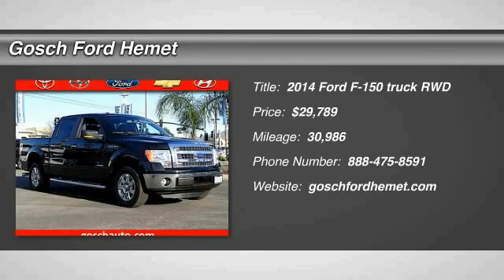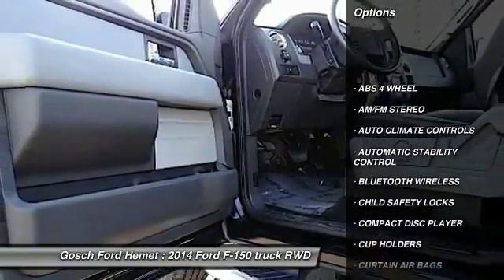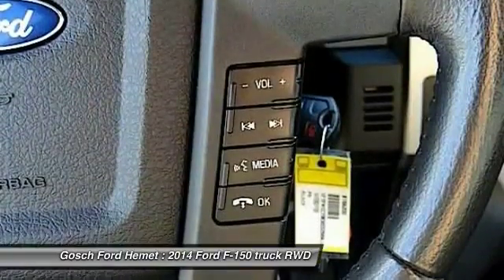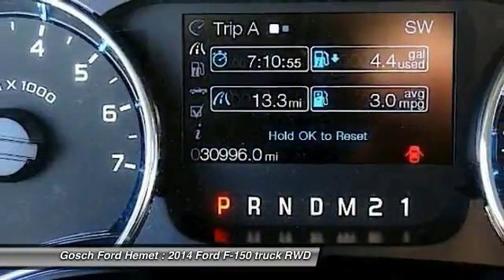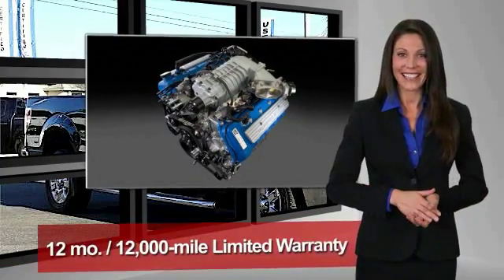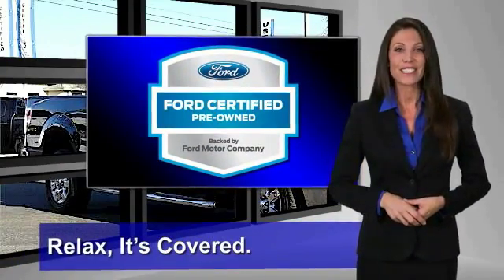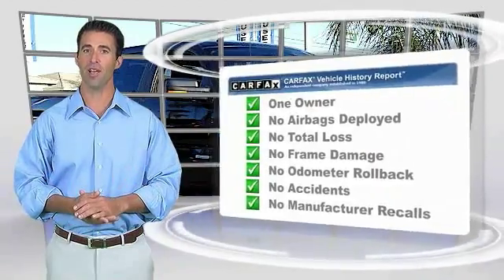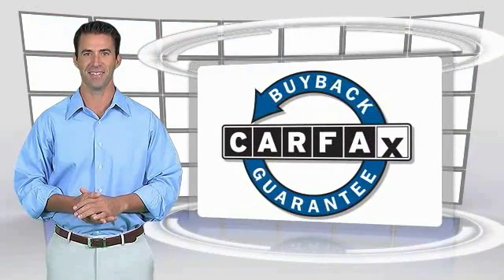2014 Ford F-150 HEMET BEAUMONT MENIFEE PERRIS LAKE ELSINORE MURRIETA 815620O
2014 Ford F-150 2WD SUPERCREW 145 XLT

GOSCH FORD HEMET PROUDLY SERVING HEMET, BEAUMONT, MENIFEE, PERRIS, LAKE ELSINORE, MURRIETA, AND SURROUNDING SOUTHERN CALIFORNIA LOCATIONS. THIS TUXEDO BLACK METALLIC 2014 Ford F-150 IS EQUIPPED WITH A 3.5L V6 Ecoboost Engine, AUTOMATIC TRANSMISSION, AND RECEIVES AN ESTIMATED 17 City/23 Hwy MPG. GOSCH FORD HEMET 150 CARRIAGE CIRCLE HEMET CA 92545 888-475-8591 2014 Ford F-150 2WD SUPERCREW 145 XLT Gosch Auto Group has a wide selection of exceptional pre-owned vehicles to choose from, including this 2014 Ford F-150. CARFAX BuyBack Guarantee is reassurance that any major issues with this vehicle will show on CARFAX report. This vehicle has met all the exacting standards to be classified Certified Pre-Owned. This low mileage Ford F-150 has barely been touched. It's the next best thing to buying new. Please contact the Gosch Auto Group for more information. Stock #: 815620O | VIN: 1FTFW1CT9EKD32566 | 2014 Ford F-150 2WD SuperCrew 145 XLT Gosch Ford Hemet